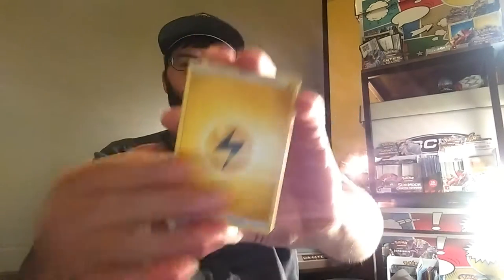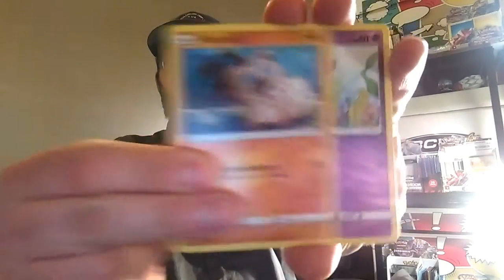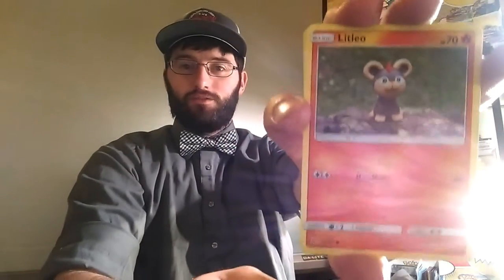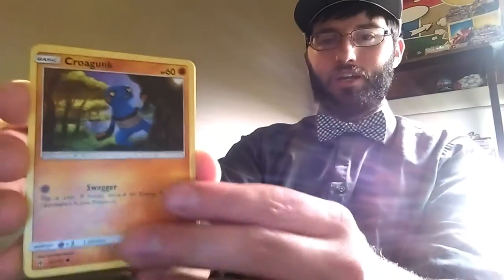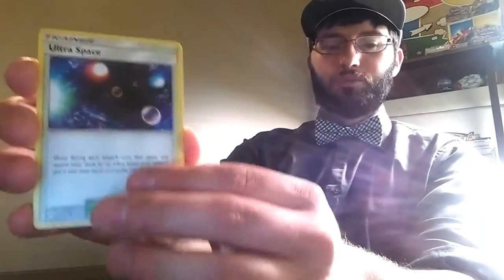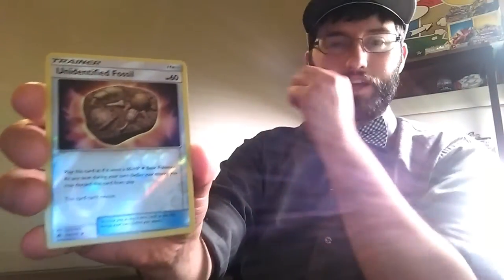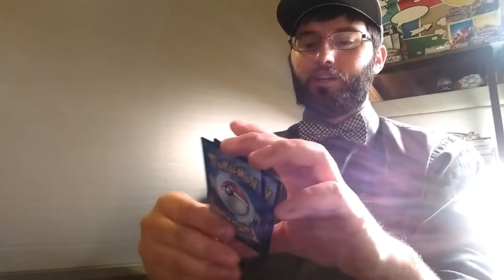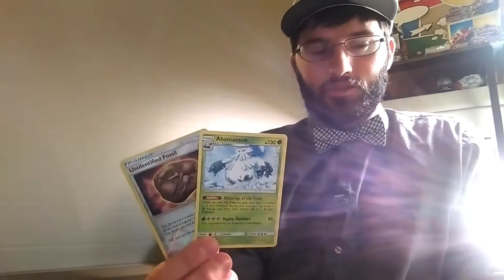Pack a Days #122 unidentified location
Alola Dapper friends, DapperDraby here with you today to bring you another Pokémon tcg pack opening.  It was raining, I don't want to get my cards wet. So we took things inside today. Welcome to another pack a days,

PTCGO: PupWranglerLeo3